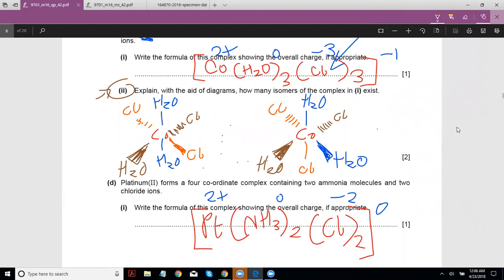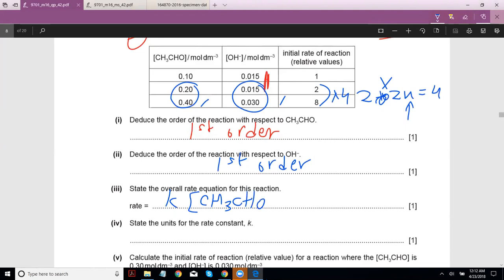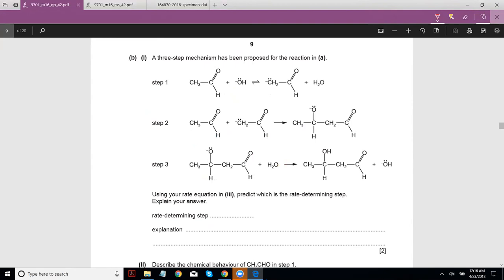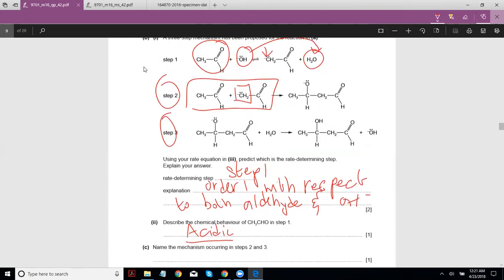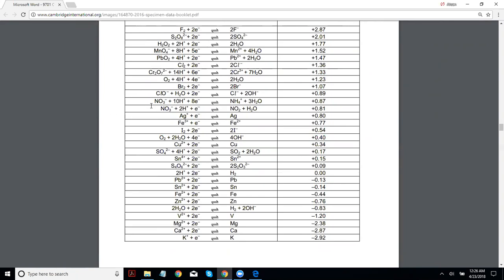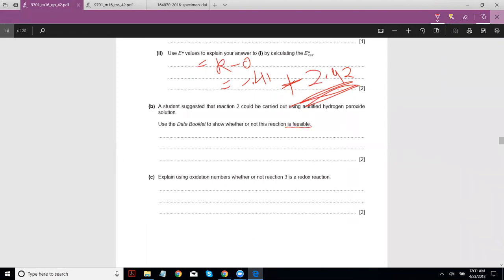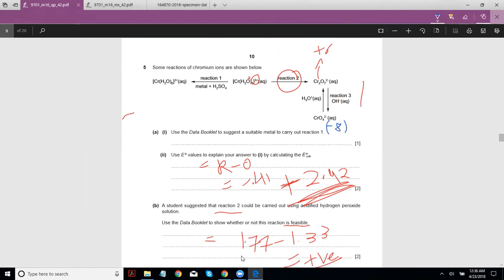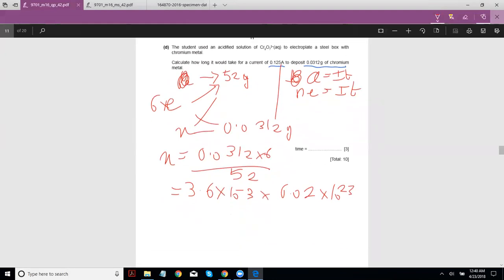A2 CHEM - Feb/March 2016 [42] - (2/4)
Includes correct explanation of 3(c)ii, which we got wrong in the previous video.